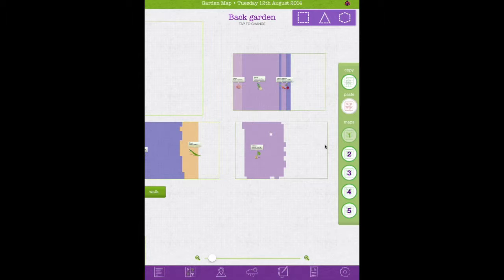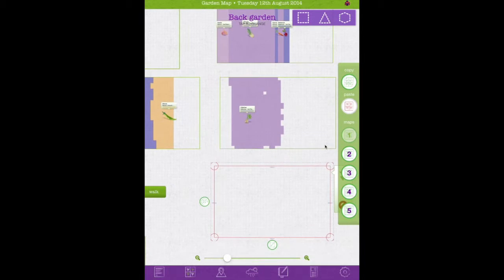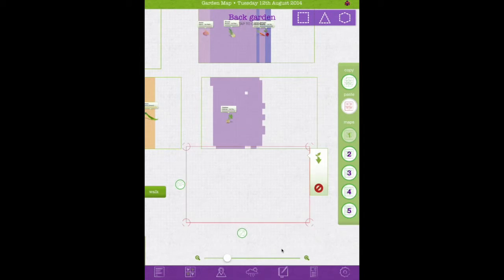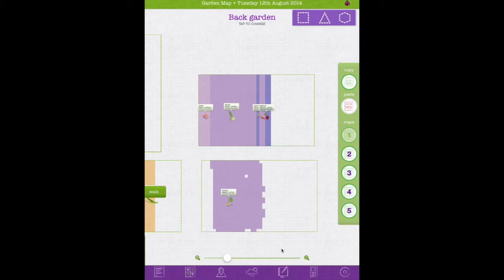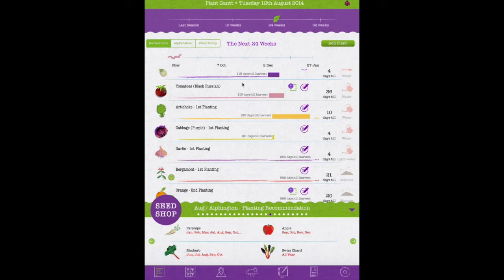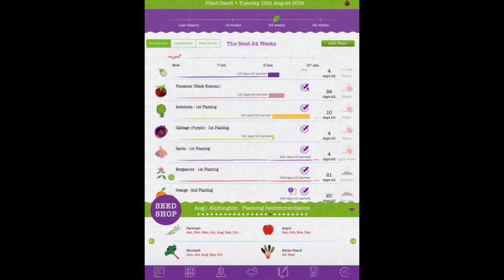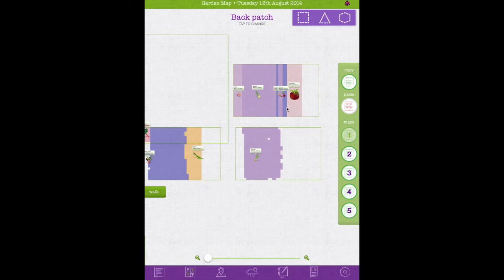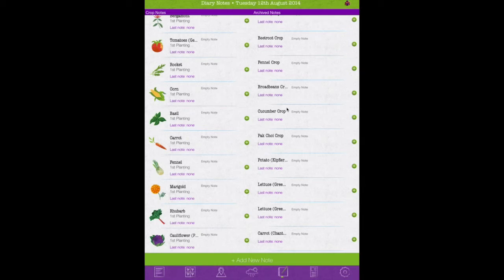GardenPlannerSubscription40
This video is about GardenPlannerSubscription40